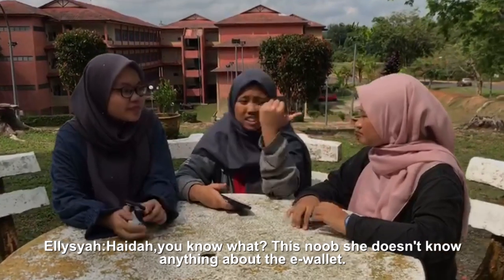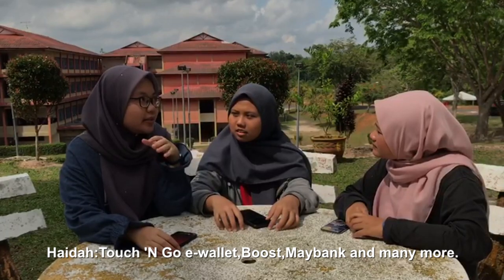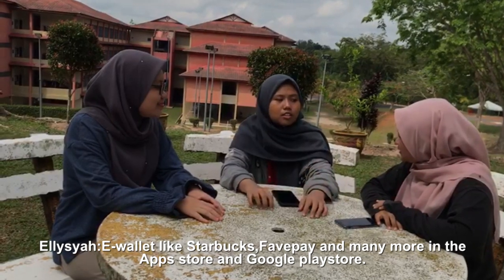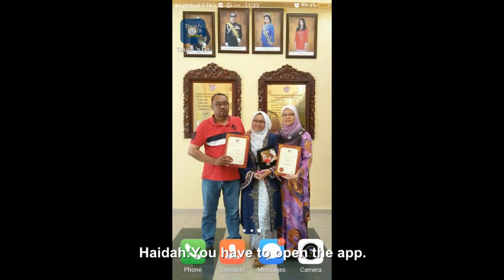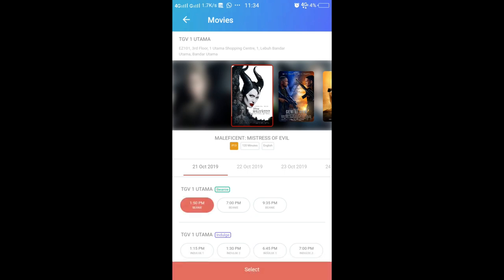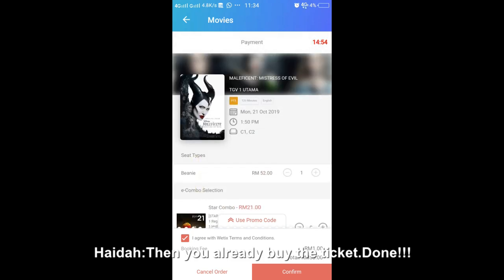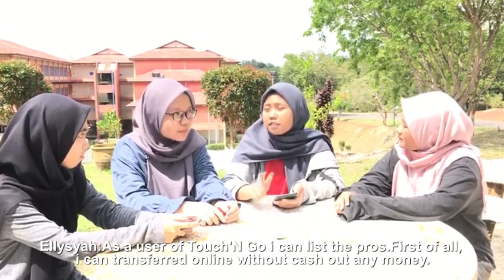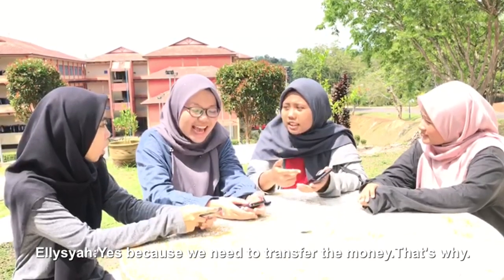FIN263_UITMJOHOR_JBA1193B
LECTURE'S NAME: MADAM RUZIAH BINTI ABDUL LATIF

Group Member's Name:
1.Nurul Ellysyah Binti Mohd Azman
2.Nur Aqilah Binti Kasian
3.Siti Raudhah Binti Jupri
4.Siti Norhaidah Binti Hamidon
5.Ayunie Binti Musa
6.Mohammad Shamil Haqim Bin Suhaimi